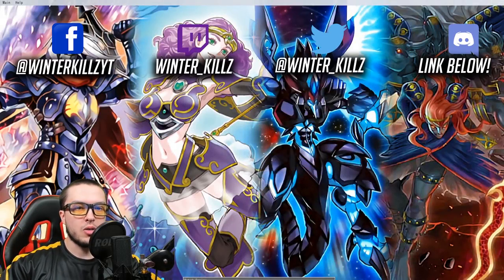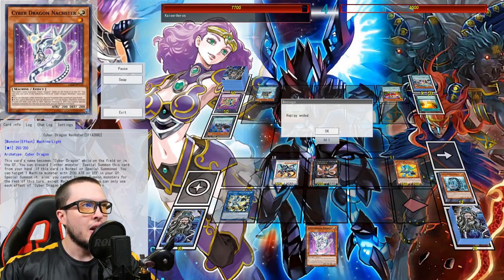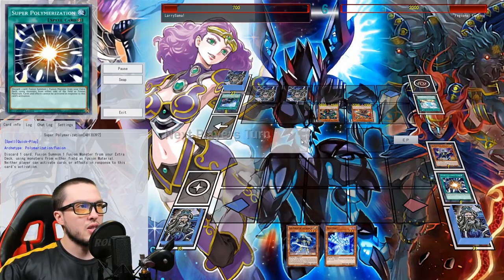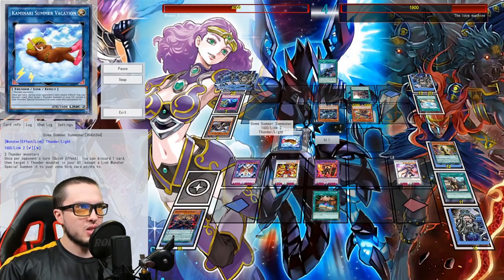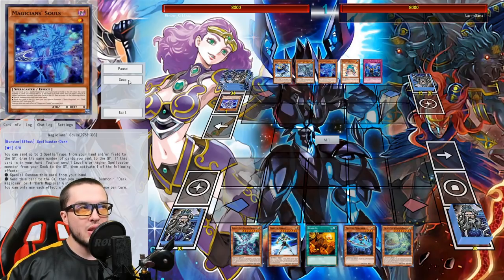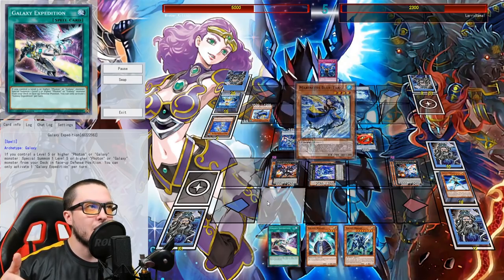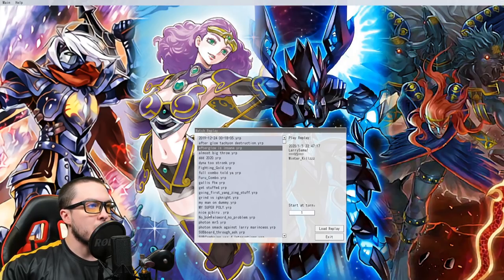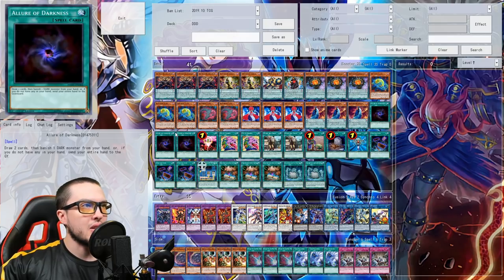Yu-Gi-Oh! Photon Galaxy, D/D/D (MR5) & Burning Abyss! YGOpro Highlight Reel!